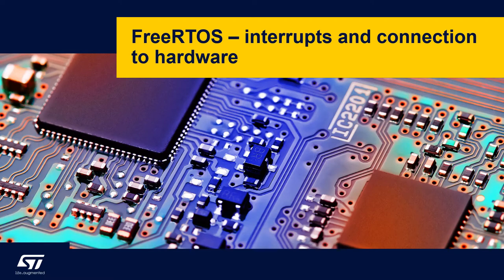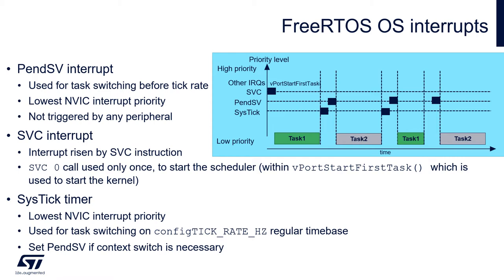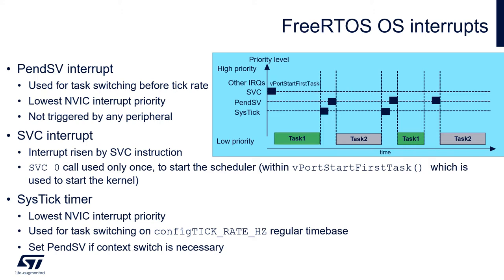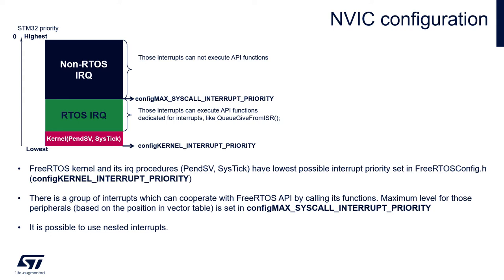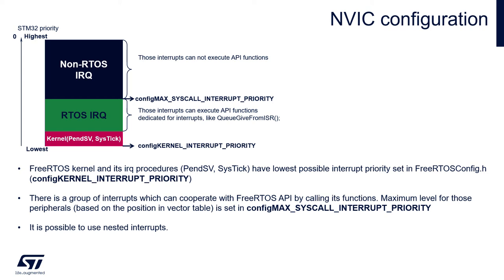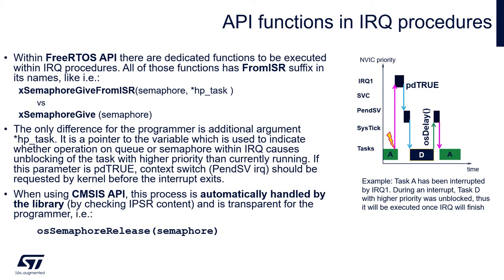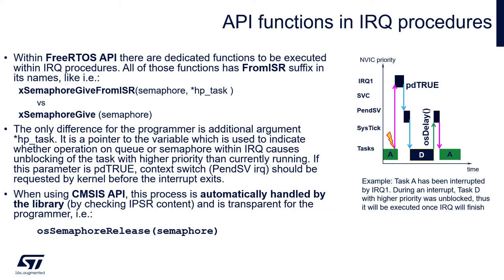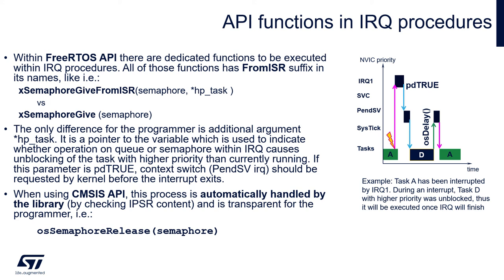FreeRTOS on STM32 v2 - 09 Connection to hardware